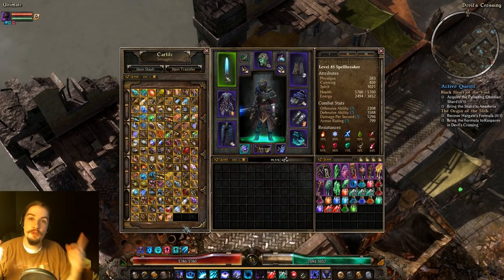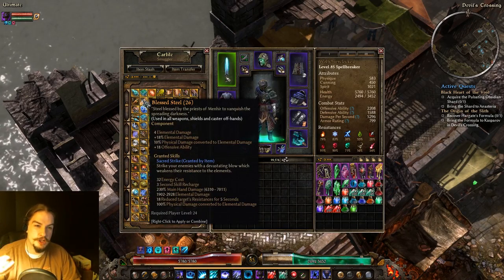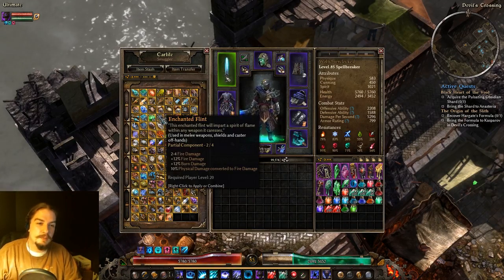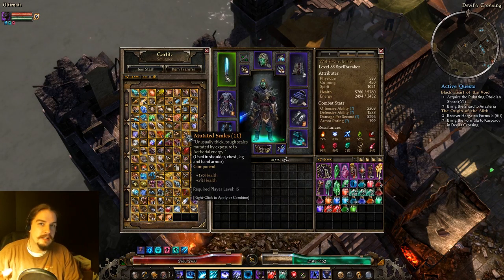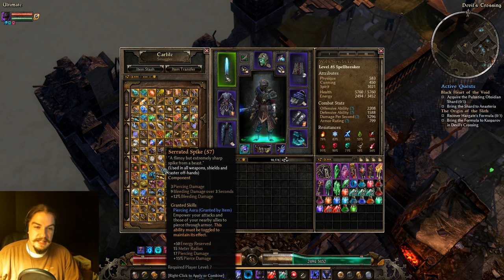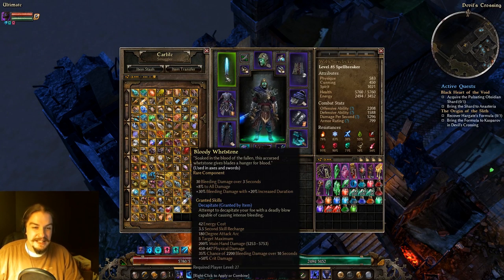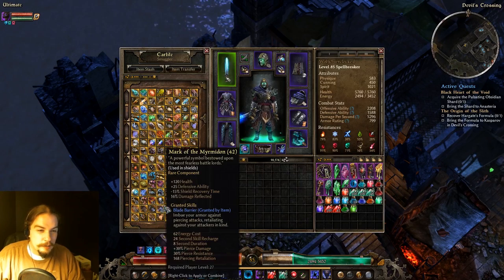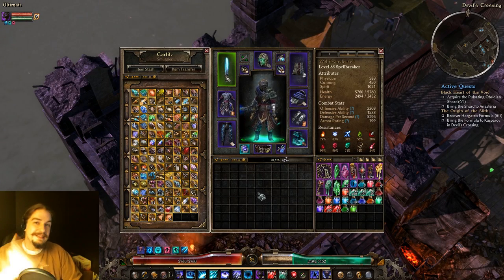Grim Dawn Basics 31 - Components Tour